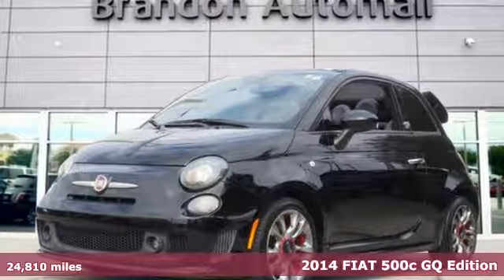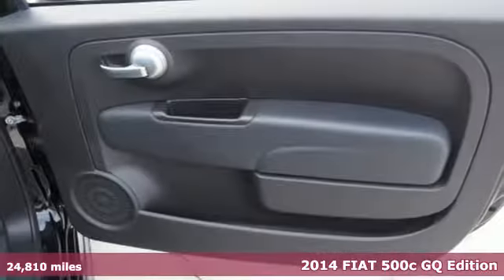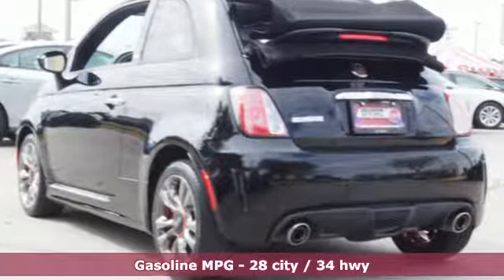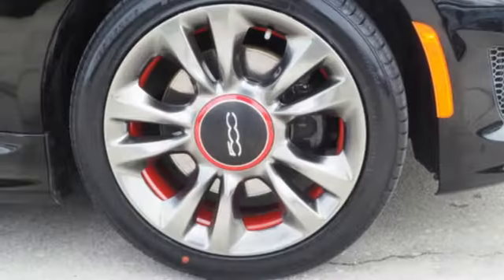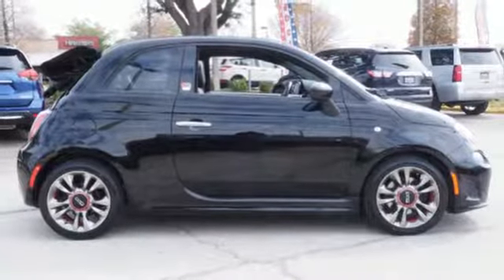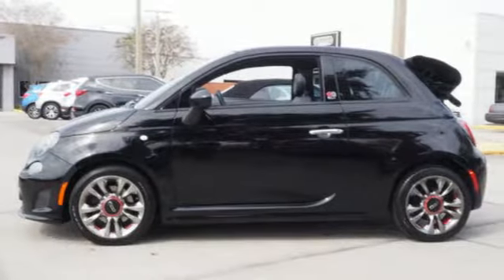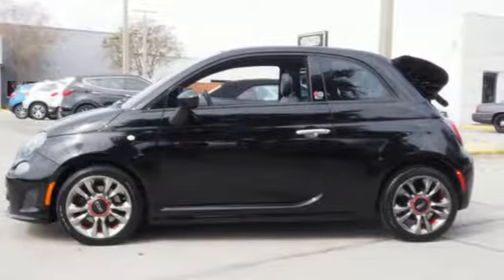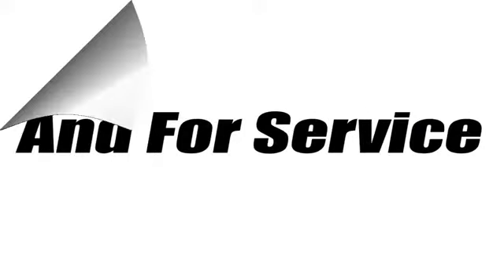Used 2014 FIAT 500c Brandon FL Tampa, FL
Year: 2014
Make: FIAT
Model: 500c
Trim: Abarth
Engine: 1.4l 4 Cylinder Sequential-Port F.I.
Transmission: FWD Manual
Color: Nero Noctis Black
Interior: Nero (black)
Mileage: 24810
Stock #: KW2959
VIN: 3C3CFFJH7ET190249
Recent Arrival! *Carfax Accident Free*, All Routine Maintenance Up to Date, Local Trade, Keyless Entry, 2D Convertible, 1.4L I4 16V MultiAir Turbocharged. CARFAX One-Owner. 2014 Fiat 500c Abarth Nero Noctis Black Odometer is 5760 miles below market average! 28/34 City/Highway MPG

Address:
11024 Causeway Blvd.